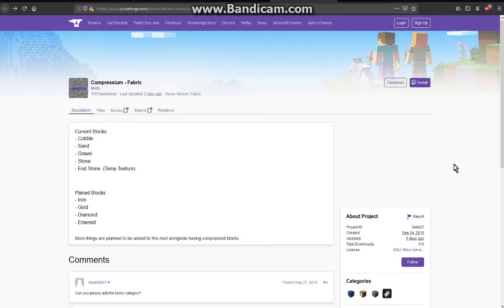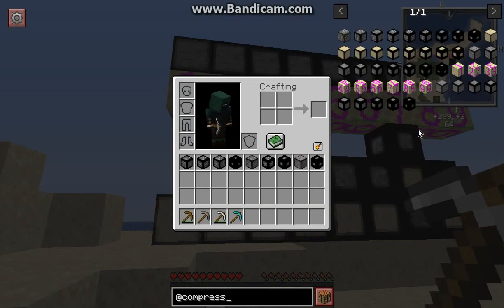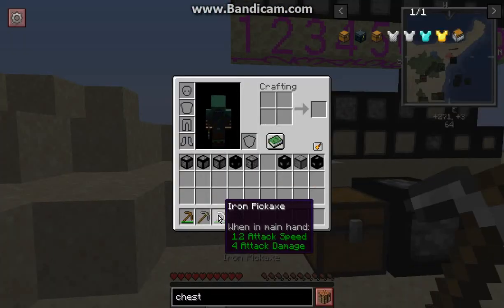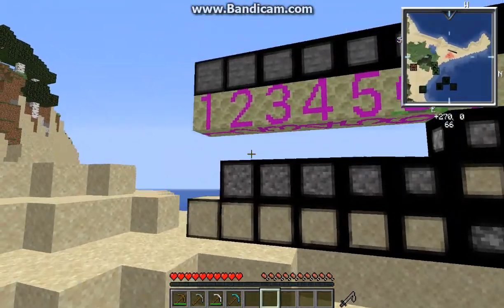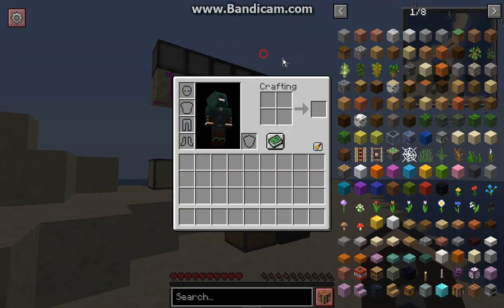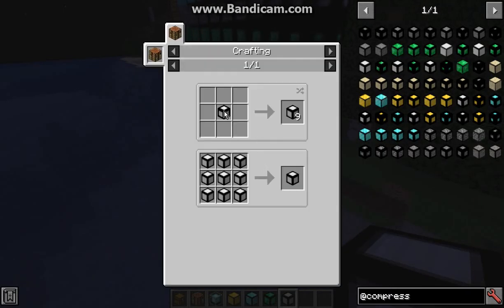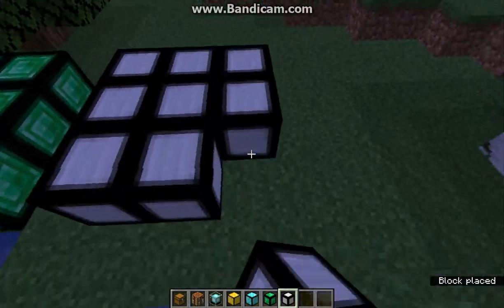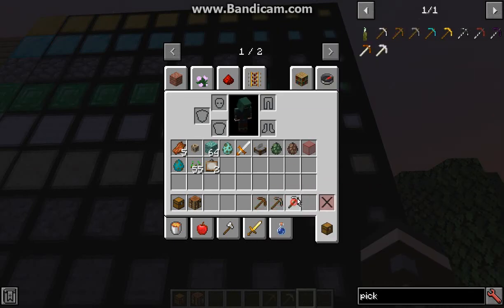Compressium 1.0.10-12 for 1.14.4 Forge & Fabric Mod Overview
A mod that adds Compressed Blocks up to x9. Forge and Fabric versions are different in what blocks can be compressed and pick level required to break them. Beacons do also work with the Compressed iron, Gold, Diamond and Emerald blocks.

Mod Links:
Forge Version: